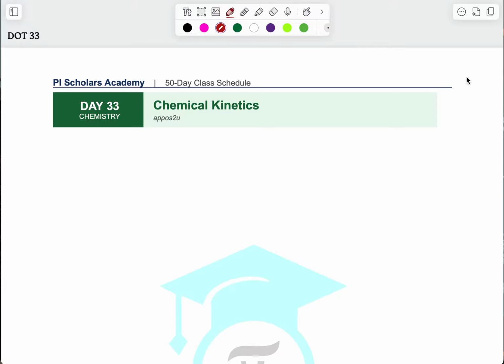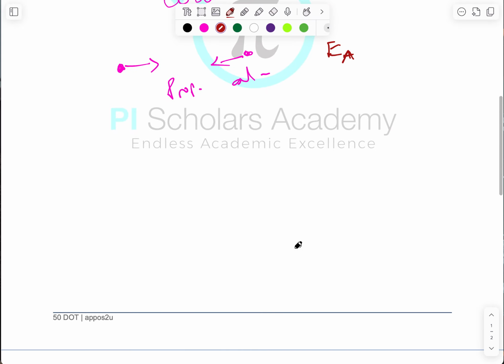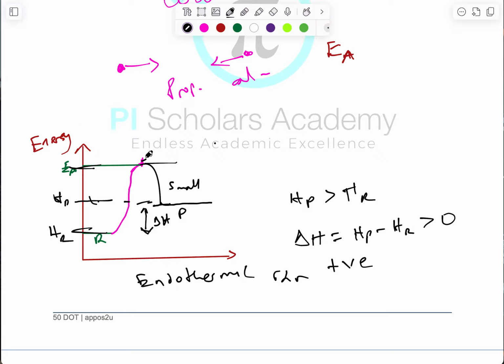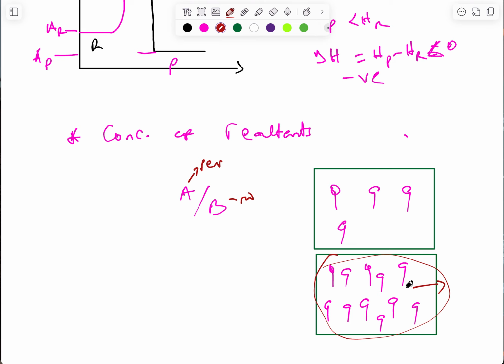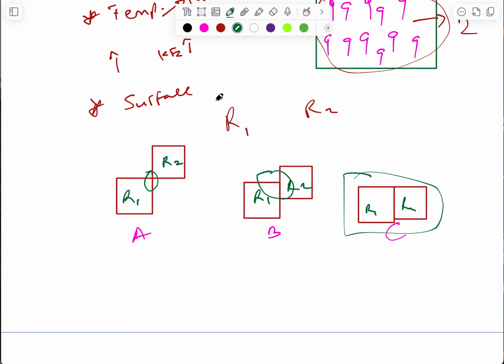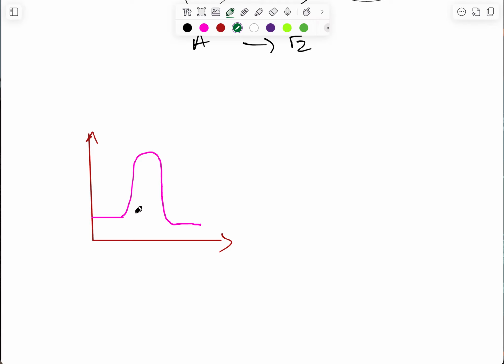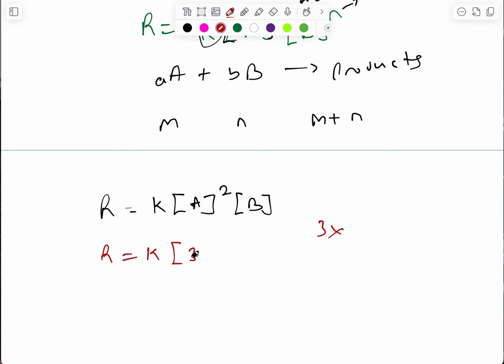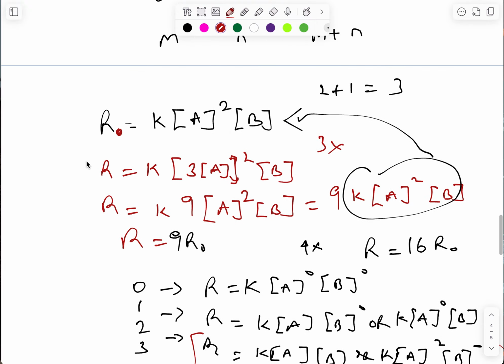Chemical Kinetics- Rate of Chemical Reactions | Factors affecting rate, rate law, reaction orders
Why do some chemical reactions happen in a fraction of a millisecond—like a firework exploding—while others take thousands of years, like a diamond forming deep underground? In chemistry, it’s not just about what reacts, but how fast it happens. Welcome to the world of chemical kinetics!
In this lesson, we are breaking down the rates of reaction without the dry, confusing textbook formulas. We'll explore the physical chaos required for molecules to react, the invisible energy barriers they have to clear, and the 4 major levers you can pull to speed up or slow down any reaction.
Here is what we are unpacking step-by-step:
• What is a Reaction Rate?: Defining the rate simply as the change in concentration of reactants or products over a specific period of time. Think of it as the speedometer for your chemical reactions.
• Collision Theory (The 3 Golden Rules): For a reaction to happen, particles can't just sit there—they have to bump into each other. But not every smash works! We look at the three criteria for an "effective collision":
1. The particles must physically collide.
2. They must hit each other with the correct geometric orientation.
3. They must possess a minimum amount of smash energy.
• Activation Energy (E_a): Understanding the "chemical speed bump." This is the minimum energy barrier that reacting molecules must overcome to break their old bonds and form brand-new ones.
• The 4 Factors That Control Speed: How to manipulate a reaction like a pro:
• Temperature: Kicking the particles into overdrive so they move faster and smash harder.
• Concentration/Pressure: Crowding more particles into the same space to maximize the number of collisions per second.
• Surface Area: Chopping up solids into tiny powders so more target area is exposed to the attack.
• Catalysts: The ultimate chemical cheat code. We look at how catalysts speed up reactions by carving out an entirely different, lower-energy pathway, all without being consumed themselves